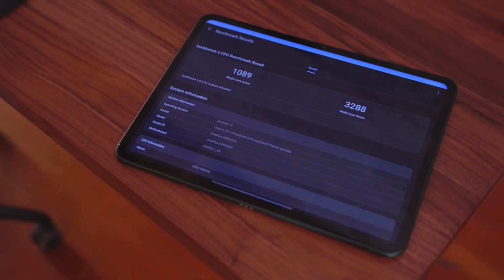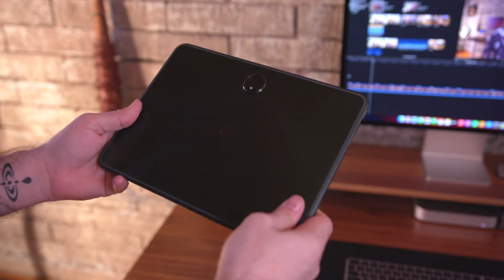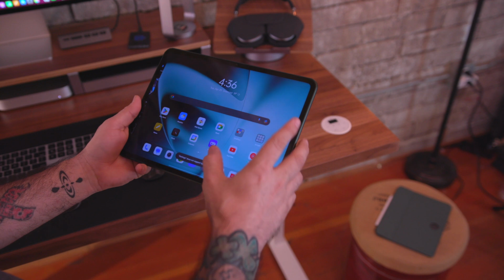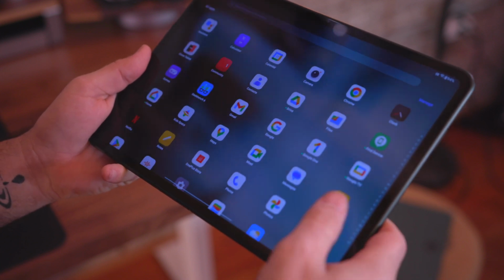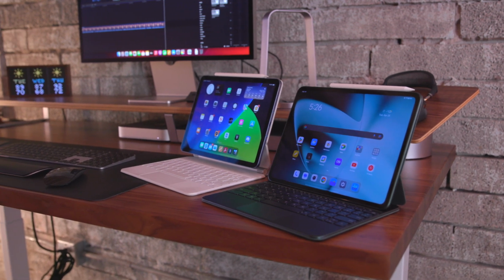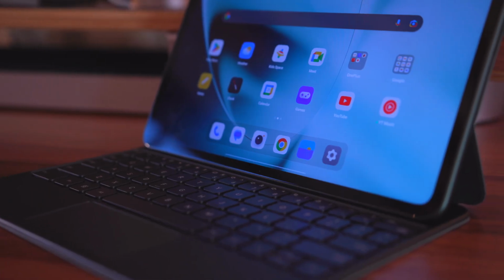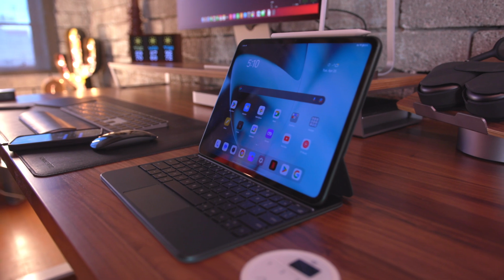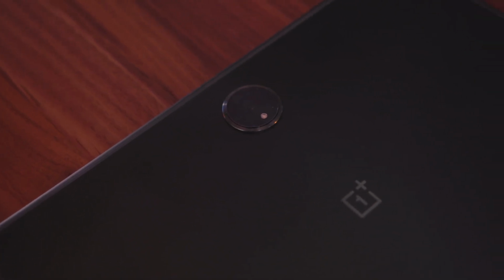OnePlus Pad Review: The iPad of Android...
OnePlus Pad with Style and Keyboard Review! This is the new 2023 OnePlus Pad... Is it better than the iPad? Check out my OnePlus Pad review to find out what makes the OnePlus Pad so great. Is the OnePlus Pad worth it?